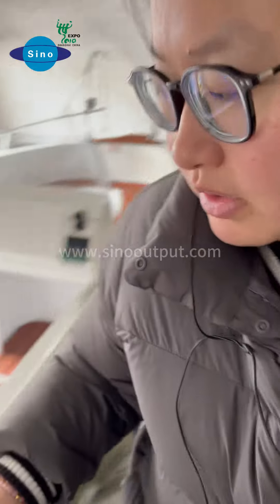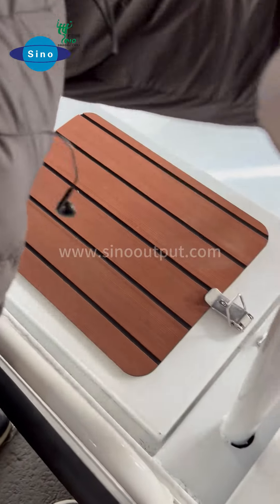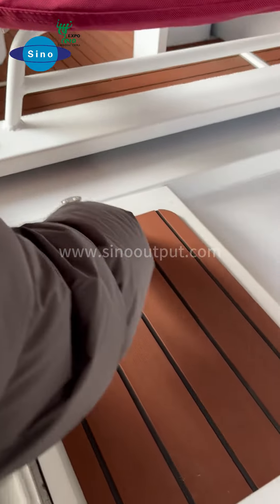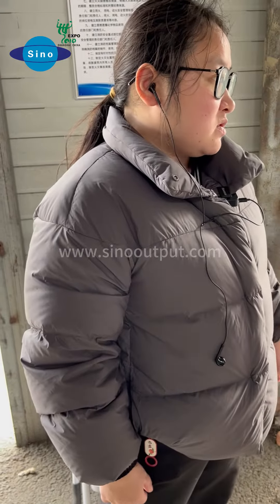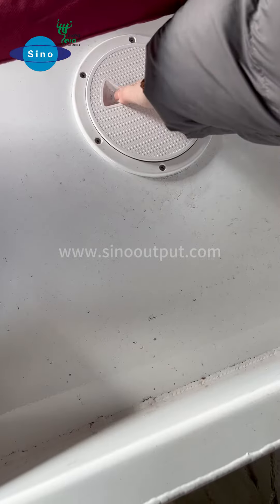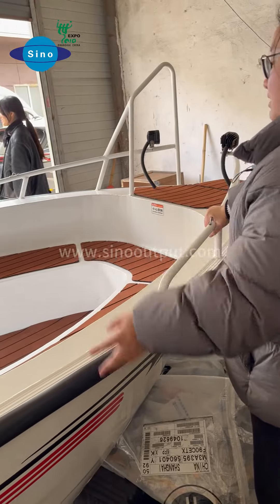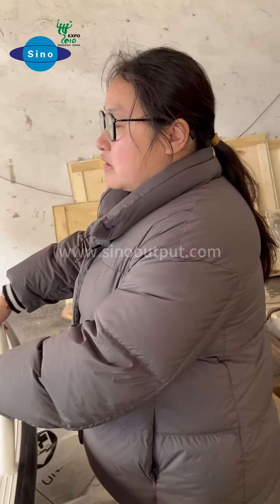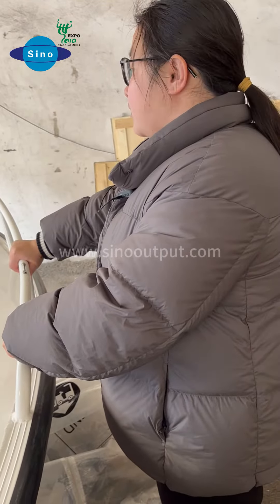Sinooutput customizable aluminum small speed boat. Length 4.2m, width 1.7m, outboard marine engine.